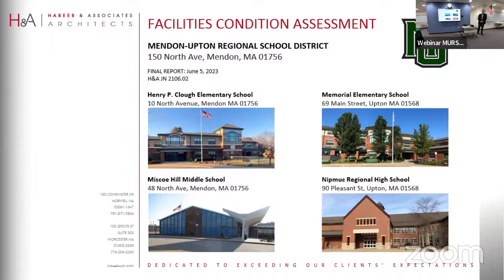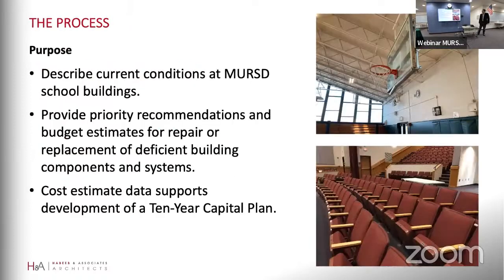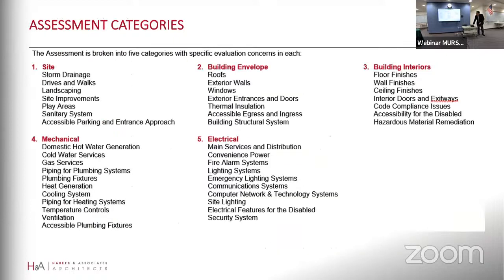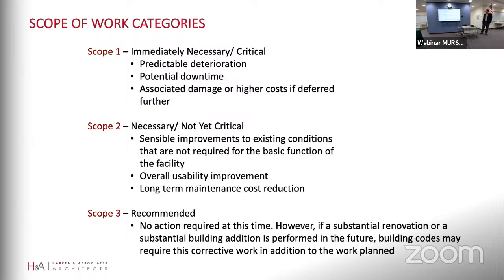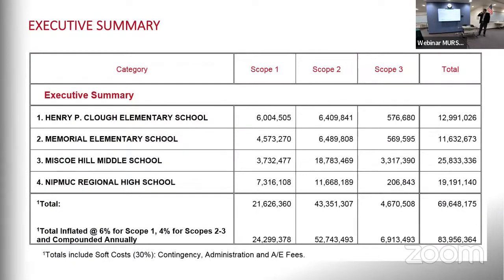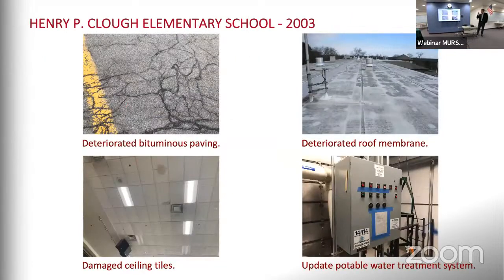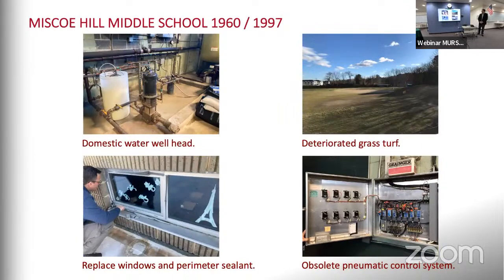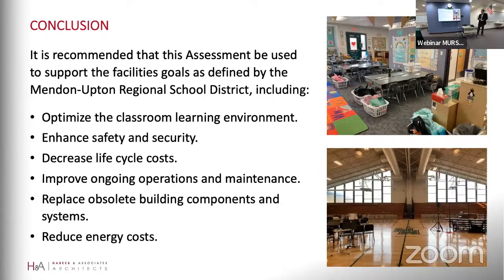School Committee Meeting June 5, 2023